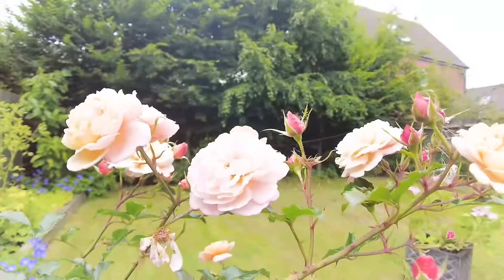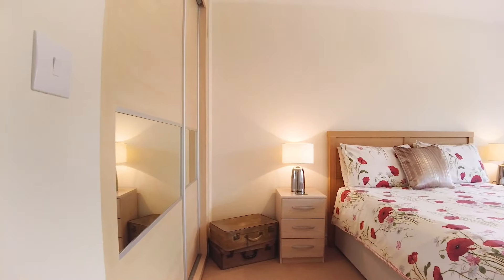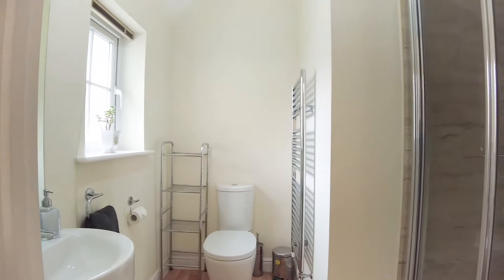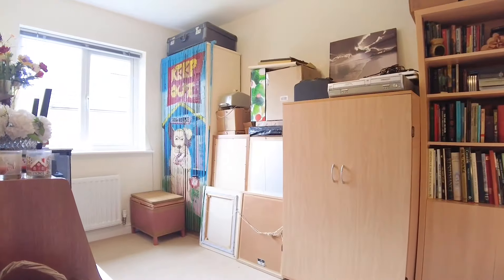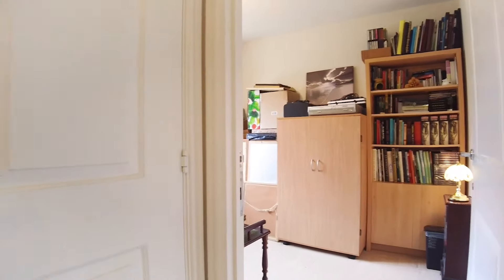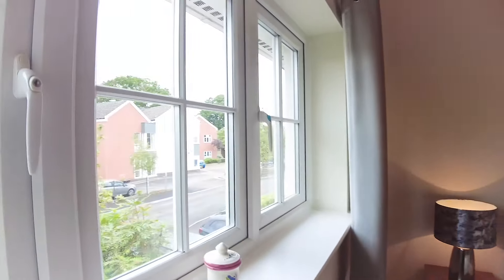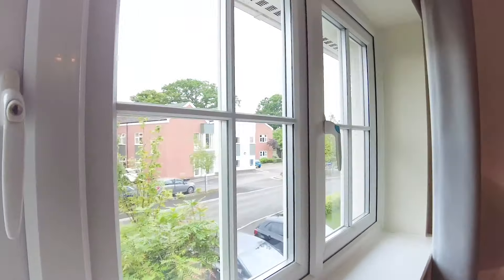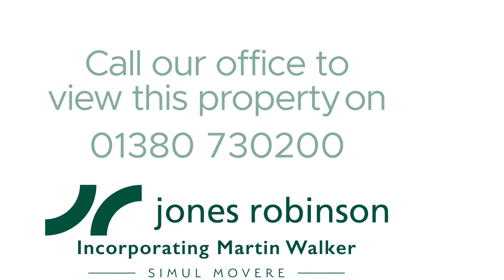29 Corn Croft Lane Devizes SN10 2FR. FOR SALE: £450,000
The chance to make this handsome family house your home. Set in a quiet, secluded location within Devizes and offering a high specification finish throughout with the added benefit of a private garden, garage, and driveway parking.

SUMMARY

29 Corn Croft Lane is a handsome, detached family home, impeccably presented throughout. Nestled within a sought-after development on the north side of Devizes, this property offers easy access to the M4 and Swindon, while being conveniently located within the catchment of Ofsted-rated Good Primary and Secondary schooling. There is a bus stop close-by, a supermarket and The Hourglass restaurant, with its enchanting canal views, are also within walking distance along with canal walks.

This exceptional property seamlessly blends style, comfort, and convenience, making it an ideal family home.

ACCOMMODATION

Internally, the home exudes luxury, boasting high-specification finishes. The heart of the house is undoubtedly the kitchen/dining room, a spacious area perfect for entertaining, complete with integrated appliances. A tranquil escape awaits in the sitting room, featuring a bay window overlooking the front. Practicality is ensured with a utility room and cloakroom completing the ground floor.

Upstairs, four bedrooms provide comfortable accommodation, including a master bedroom with an en-suite shower room. The family bathroom is contemporary in style.

Outside, the landscaped private rear garden offers a peaceful retreat, adorned with mature plants, lawn and patio, ideal for alfresco dining. A driveway accommodates two cars and leads to a single integral garage.

AGENTS NOTE
There is an estate management charge of approximately £164.20 per annum for general site maintenance.